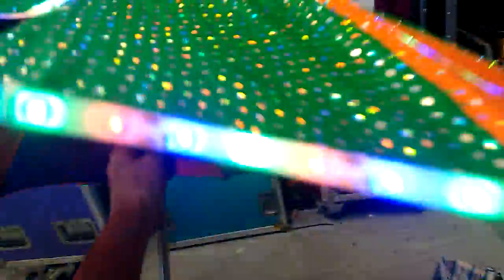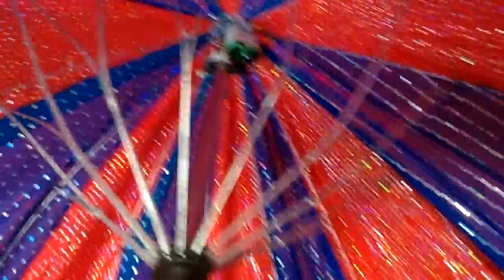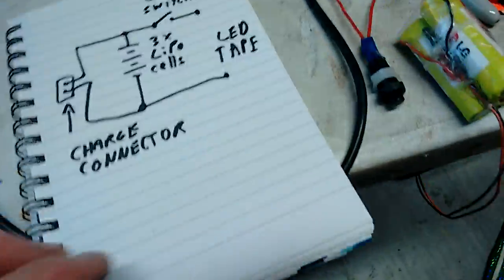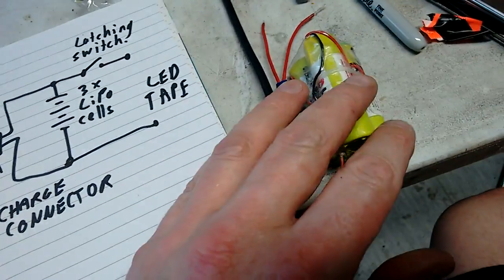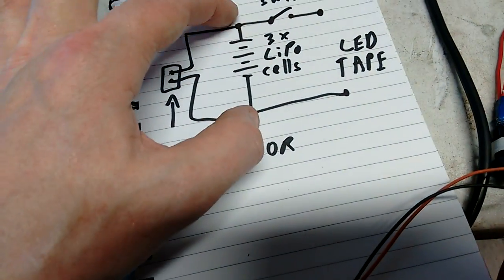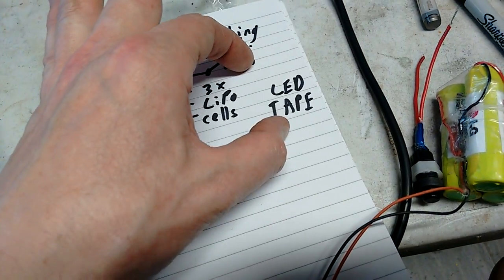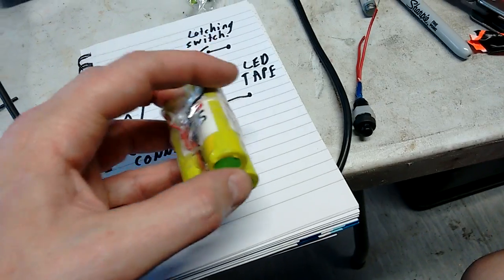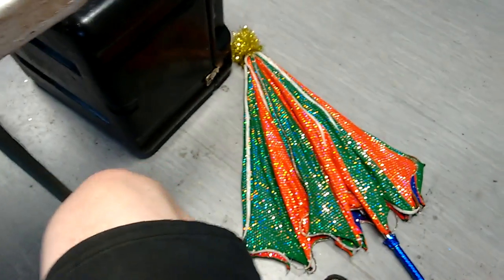Fixing dubious Bollywood LED props. TCF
The show I'm currently working on has a lot of illuminated props for its Bollywood section.  I'm not sure who built them, but while they did a reasonable job, their knowledge of Battery technology and protection is not quite 100%.
The illuminated umbrellas use some simple 12V tape with alternate RGB LEDs for a multicolour effect.  They are powered from three LiPo cells in series to give the required 12V via a momentary action switch cunningly positioned on the shaft to be operated when the umbrella is pushed up.  (Not reliable.)
The cluster of three cells have the wires soldered directly to the ends (no tags), no overvoltage, undervoltage or balancing circuitry and no overcurrent protection.  The charging circuit is just a two pin socket connected across the three cells.  I've not seen the actual chargers themselves yet.
Apart from all the things mentioned above, the wiring and cells themselves are bunched inside the web of sharp metal that forms the umbrella frame, and to make things worse, during the show they are thrown into piles by the performers as they exit the arena.  I'm surprised there hasn't been a melt-down yet.
Despite all this, the main issues we've had with the props has been the failure of the tape due to the amount of flexing and abuse it gets.  Most of the repairs have been done by military personnel, but when they get overloaded with broken units or the VERY broken ones we get a bag of them sent up to us to fix.

While the person who made these has done a reasonably good job, and spent a lot of time on them, there are a few improvements I'd make.  I might use a different battery technology, pop the charging connector out of the tip, maybe relocate the power supply and switch down to the handle area and include short circuit protection in the form of a PTC fuse.

We whimsically refer to the props as Brollywood.